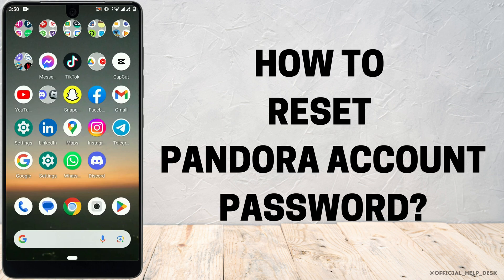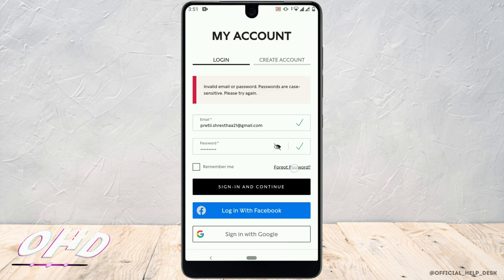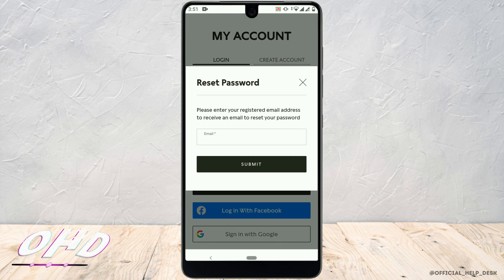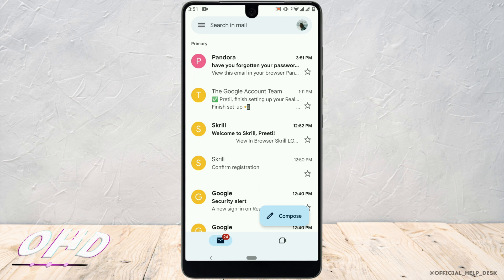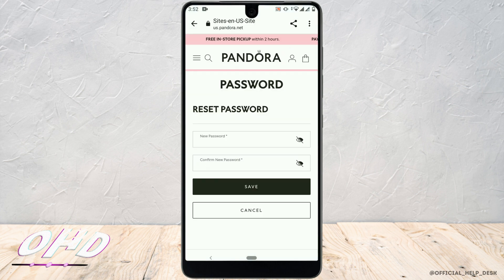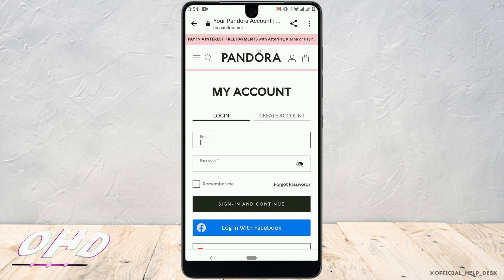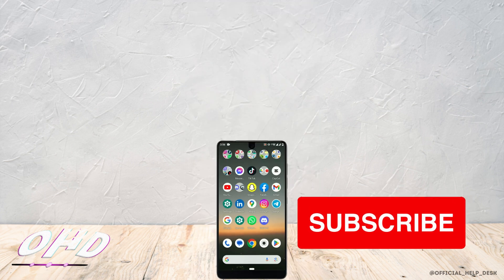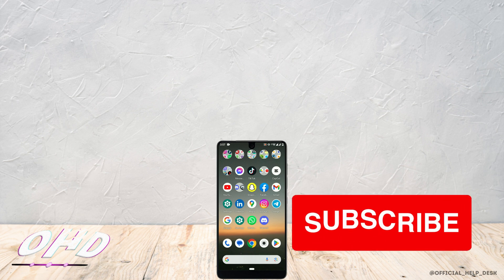🔒 How to Reset Pandora Account Password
Forgot your Pandora account password? Don't worry, we've got you covered! In this tutorial, we'll guide you through the steps to reset your Pandora account password. Regain access to your Pandora account and enjoy your favorite music hassle-free. 🔒

Follow our instructions to learn how to easily reset your Pandora account password. We'll provide you with a simple and effective solution to get you back into your account in no time. Say goodbye to password frustrations and get back to enjoying your personalized music experience on Pandora. 🔒

If you find this video helpful, we appreciate your support through a LIKE and SUBSCRIPTION to our channel. 🎉

00:00 Intro
00:07  How to Reset Pandora Account Password